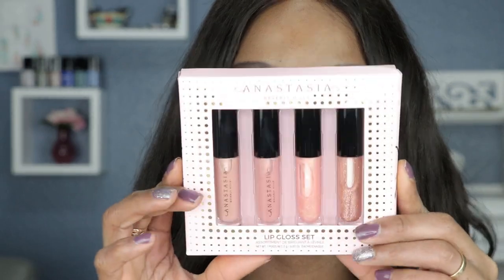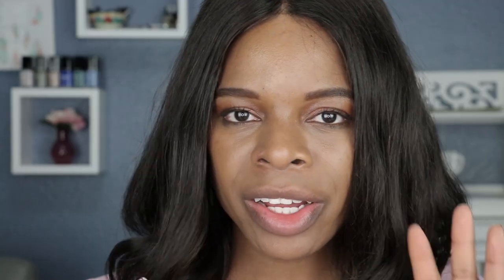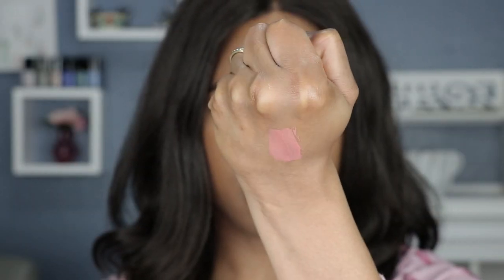NEW Anastasia Beverly Hills Mini Spring Lip Gloss Swatches and Reviews | PuckerUpBabe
All new swatches of the Anastasia Beverly Hills mini Summer Lip Gloss Swatches.

Shades swatched:

Anastasia Beverly Hills Bella (Soft cool-toned pink)
Anastasia Beverly Hills Peachyyy (Dazzling golden peach)
Anastasia Beverly Hills Nood (Light peachy base)
Anastasia Beverly Hills Sparklelava (Dazzling golden amber)